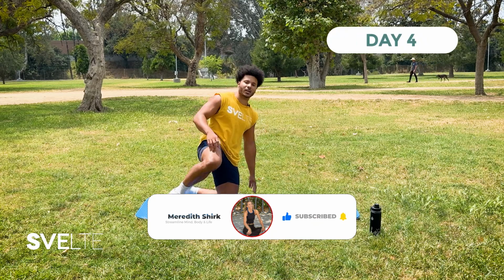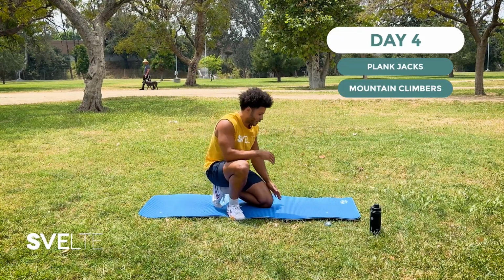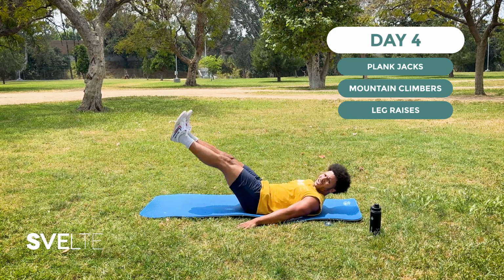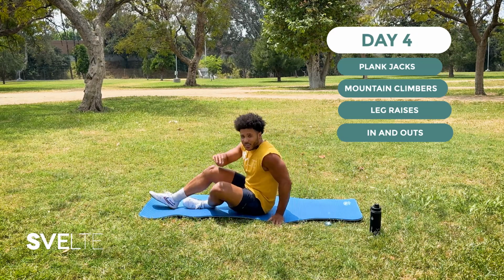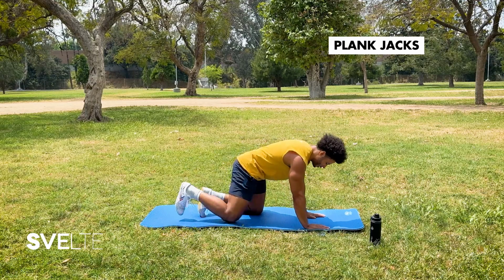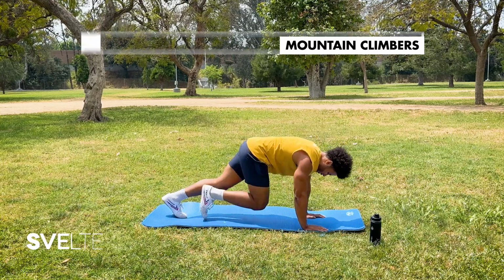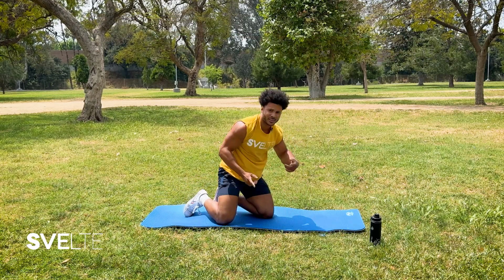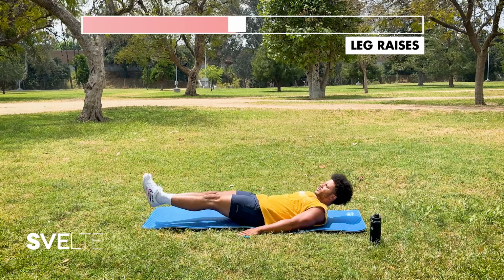Tight Tummy Floor Exercises: 10 - Day Belly Fat Burn Challenge for Weight Loss! - Day 4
It's Coach Greg here!

Today’s workout is Tight Tummy Floor Exercises: 10 - Day Belly Fat Burn Challenge for Weight Loss! - Day 4

This will have you saying goodbye to lower belly fat and saying hello to toned flat abs & get incredible benefits to back pain !💯

⁣⁣ AND the best part is these exercises are super easy to do at home because there is no equipment needed!⁣⁣ First I’ll go through the motions. Then I’ll have you guys do it with me.⁣⁣⁣⁣⁣⁣⁣⁣⁣⁣⁣⁣⁣⁣⁣⁣

Let me know if this video helped in the comments below!⁣⁣⁣⁣⁣⁣⁣⁣ It helps us create more videos for you guys that you wanna try!⁣⁣⁣⁣⁣⁣⁣⁣ 🧐